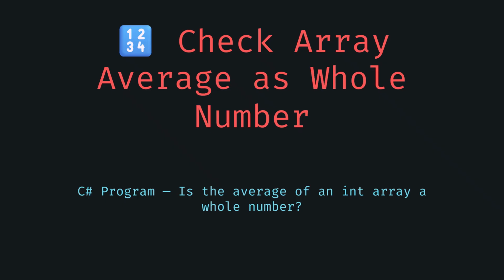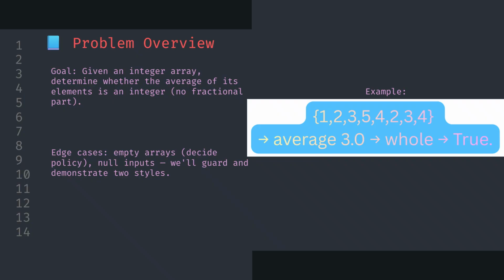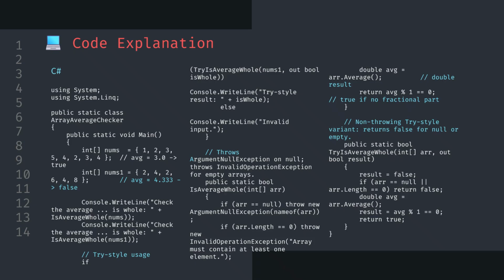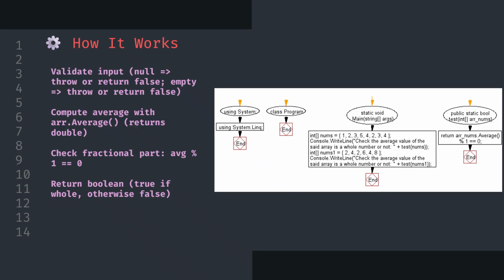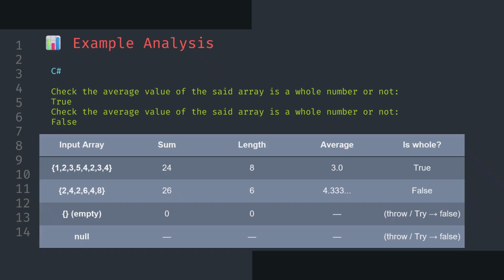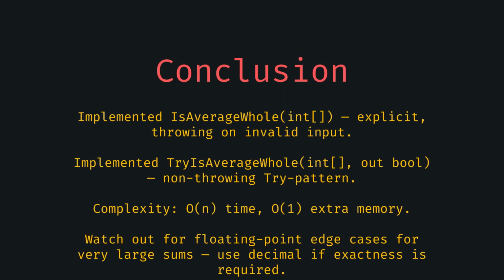Check If Array Average Is Whole Number in C# — Compute Average, Validate Result & Handle Edge Cases!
🎥 Check If Array Average Is Whole Number in C#
In this video, you’ll learn how to compute the average of the numbers in an array and determine whether that average is a whole integer in C#. We’ll walk through safe parsing, calculating sums/averages, integer-vs-fraction checks, and clear handling of edge cases like empty arrays, non-numeric inputs, and overflow risks. This is a handy utility for validation, reporting, and simple analytics in real programs.
Key Learning Points:
• Compute the sum and average correctly (double sum / length) and avoid integer-truncation pitfalls.
• Check if the average is a whole number using Math.Abs(avg - Math.Round(avg)) less than epsilon or avg % 1 == 0 with care for floating-point precision.
• Handle edge cases: empty arrays, null arrays, and arrays containing non-numeric or very large values (choose long/decimal when appropriate).
• Use defensive input validation and return clear boolean or message results (e.g., “Average is a whole number” vs “Not a whole number”).
• Encapsulate logic into a small helper method and include unit tests for tricky cases (negative numbers, mixed signs, precision limits).
What You’ll Need:
Basic C# knowledge — arrays, loops, numeric types, and simple I/O. Visual Studio, VS Code, or any .NET-capable editor with the .NET SDK will let you run and test examples.
📚 Resources:
• Numeric types and precision (double, decimal, long) in C# (Microsoft Docs)
• Math.Round, floating-point comparisons, and safe equality checks
• Defensive programming patterns for input validation and unit testing in console apps